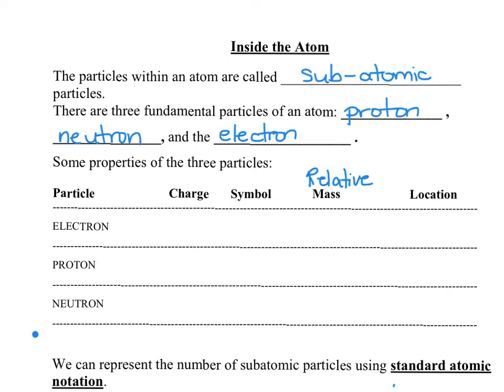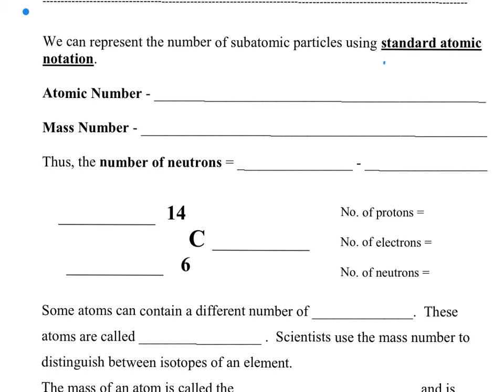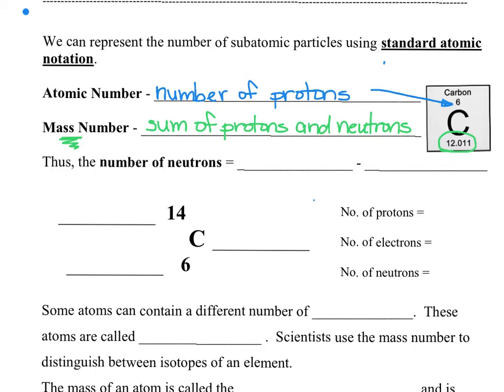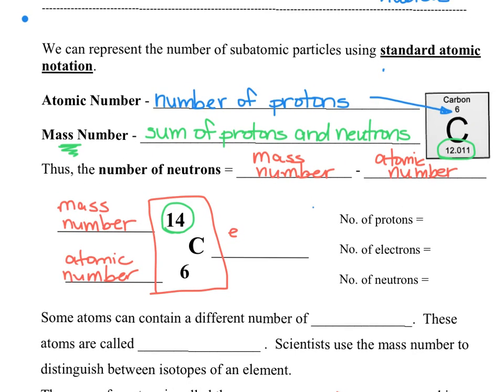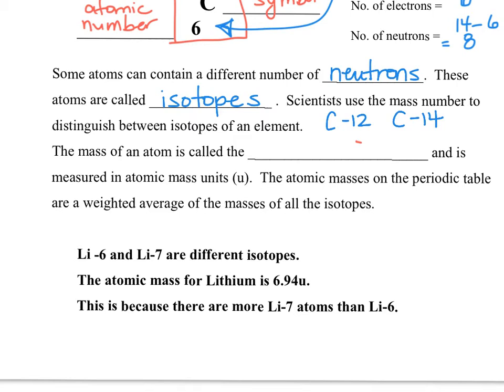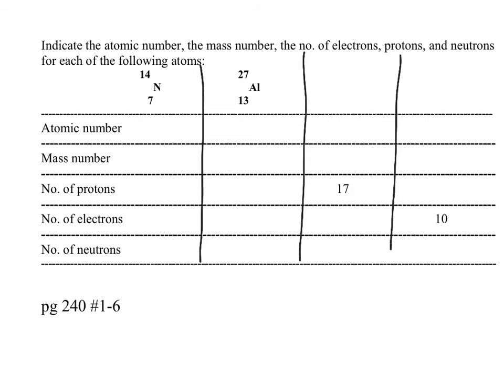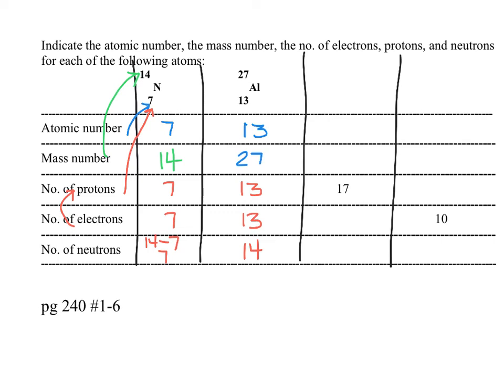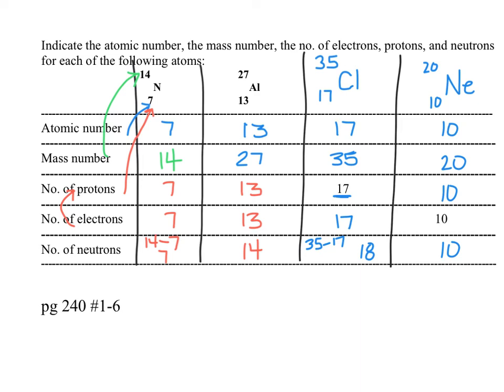Inside the Atom